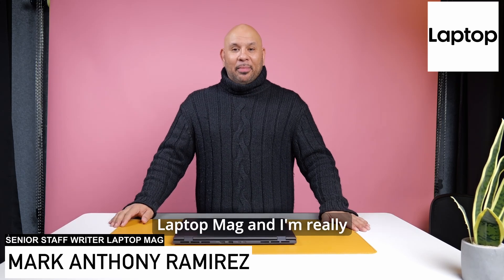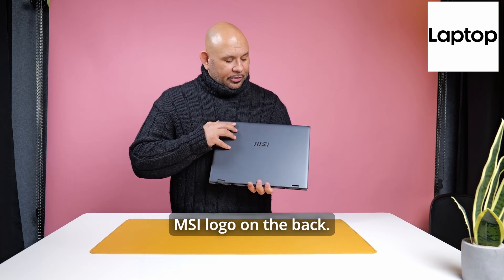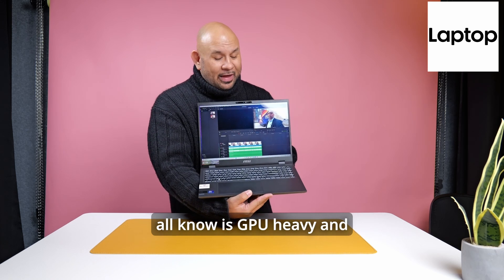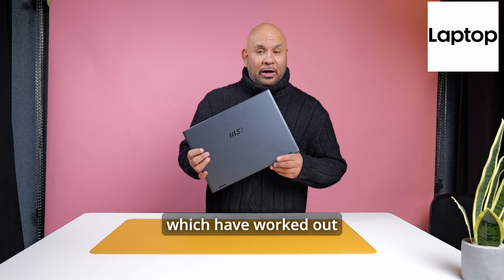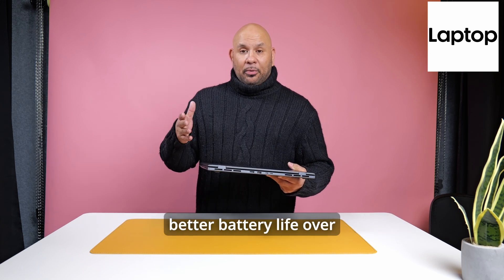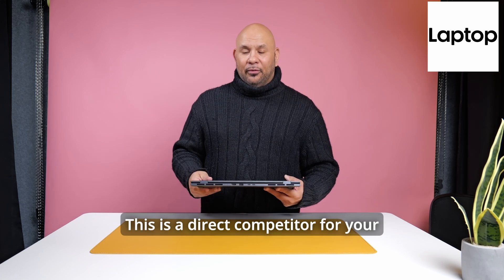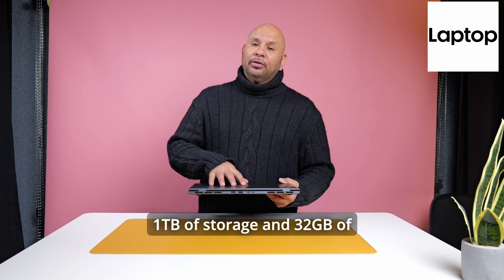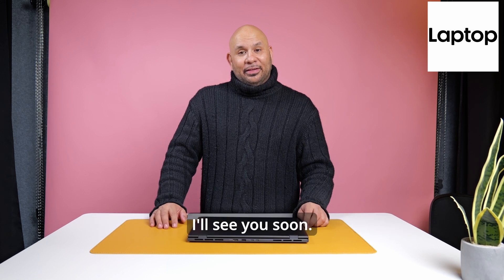Laptop Mag's Mark Anthony Ramirez gets hands on with the MacBook slaying MSI Prestige 16 AI Evo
Laptop Mag's Mark Anthony Ramirez reveals the MSI Prestige 16 AI Evo. One of the first AI PCs launched powered by Intel Core Ultra. Can this MSI Prestige 16 AI Evo take on the Apple MacBook Air and Pro M series laptops?